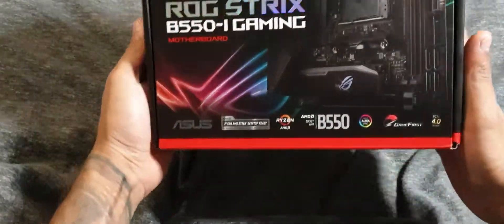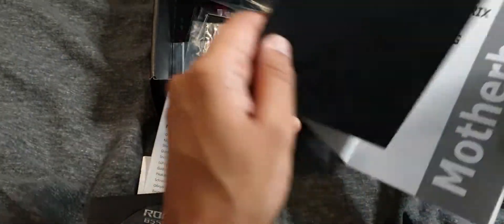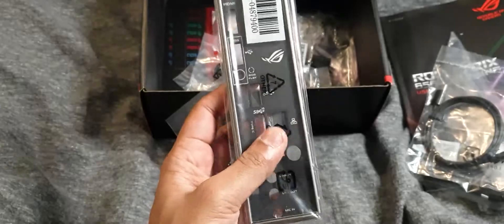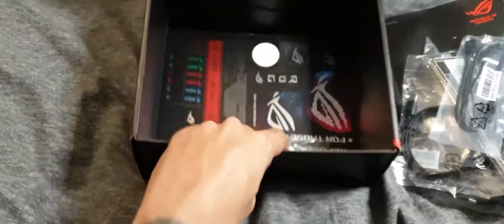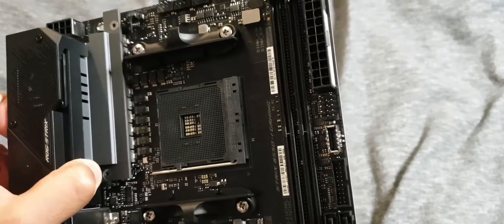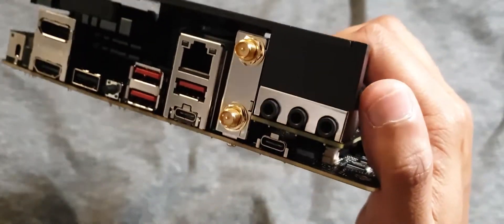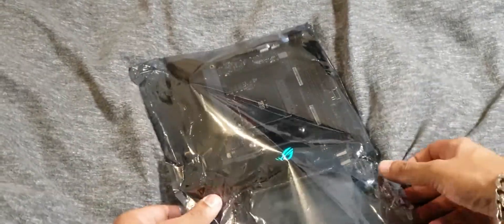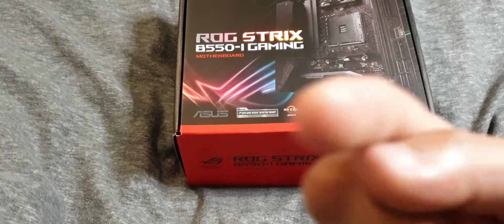Smallest motherboard I ever unboxed! - ASUS STRIX B550I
Ohhh Yesss start off the new year with a SMALL yet loud bang! - Frkin I cant wait to get this new project started BOOM!